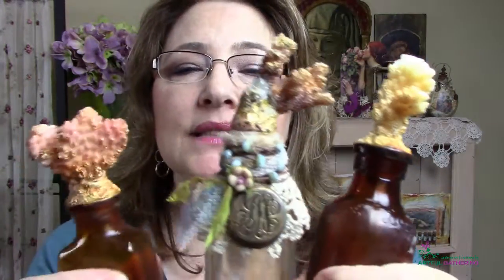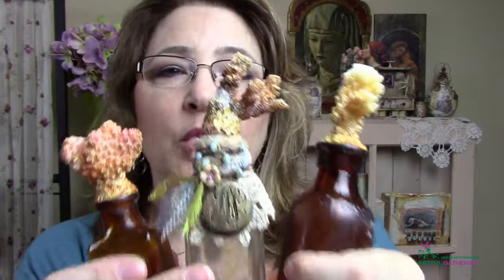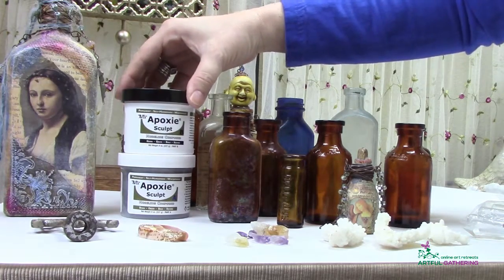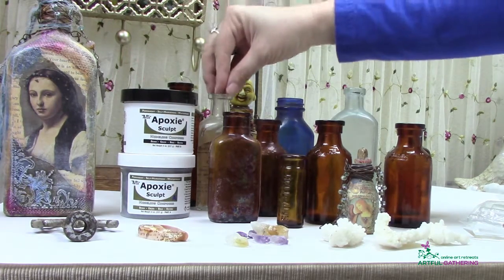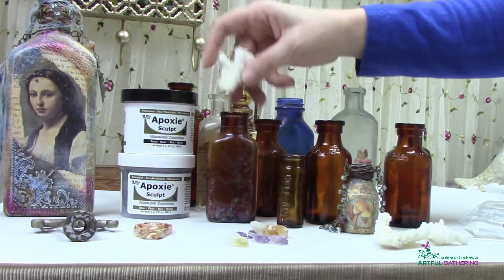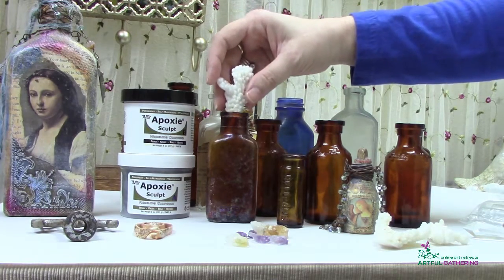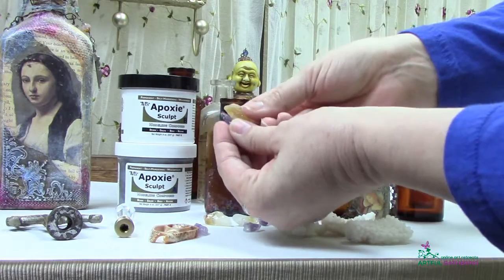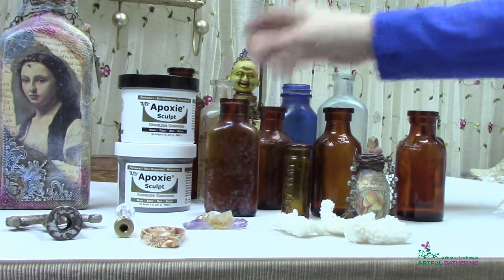Mixed Media Art Bottle Tops Using Aves 1/3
Part one of three using Aves Apoxie Sculpt
Aves Studio